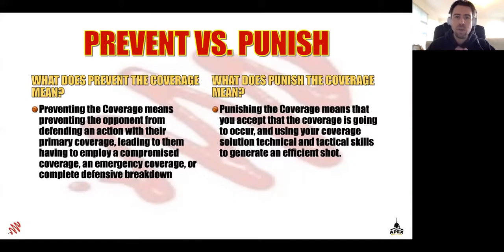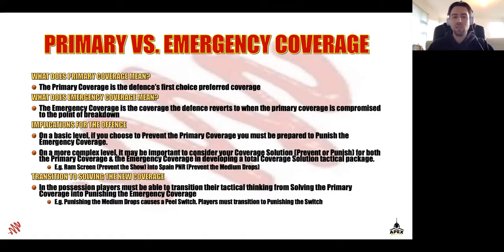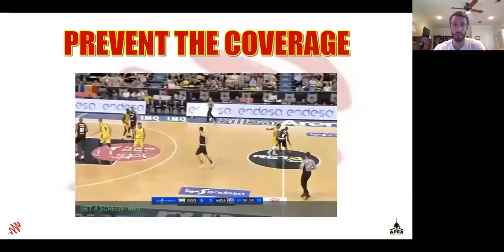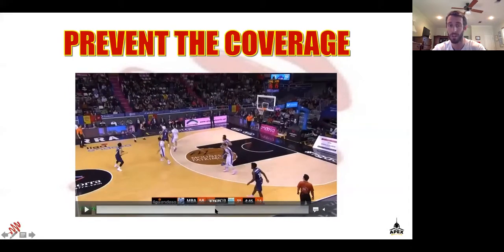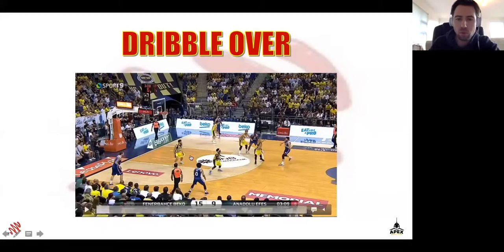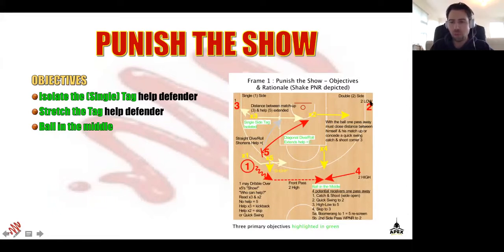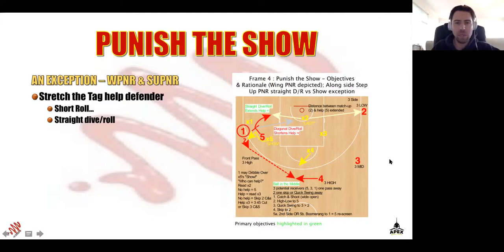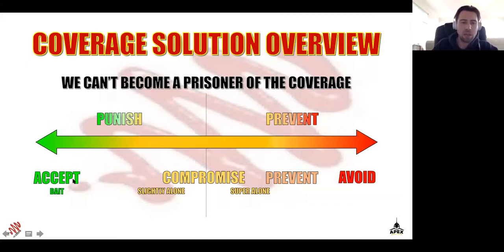Zico Coronel & Ross McMains Coverage Solutions Prevent & Punish